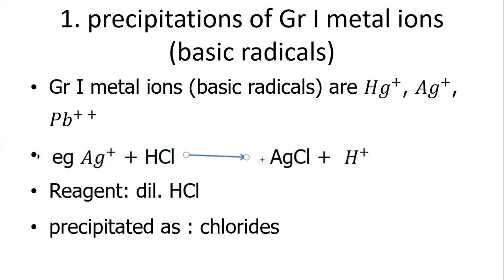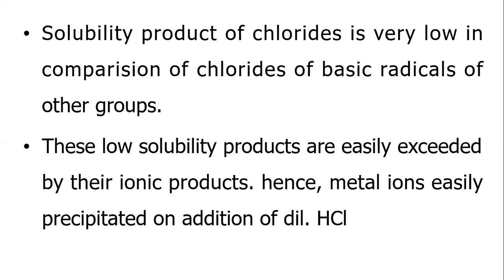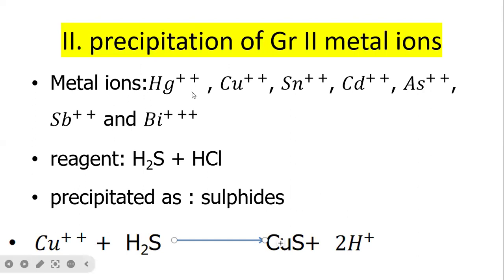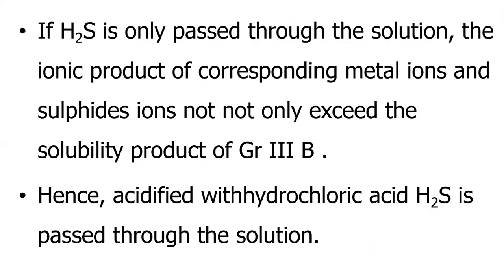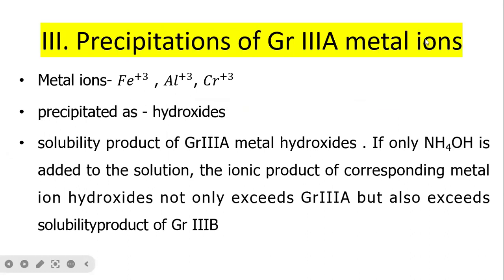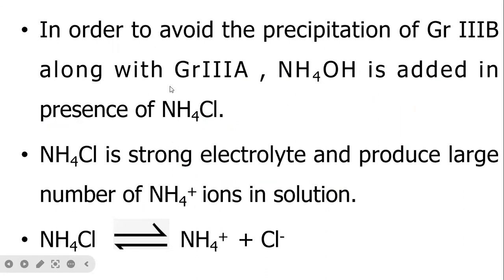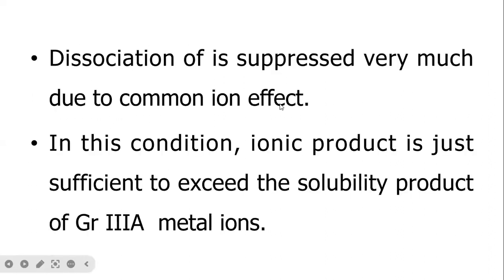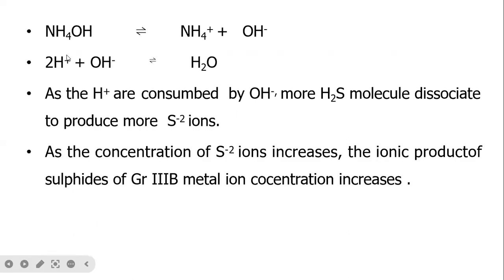Application of common ion effect/Qualitative and quantitative analysis/CHEM101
self feeler indoctrinate and defender@narendrabudhathoki5192